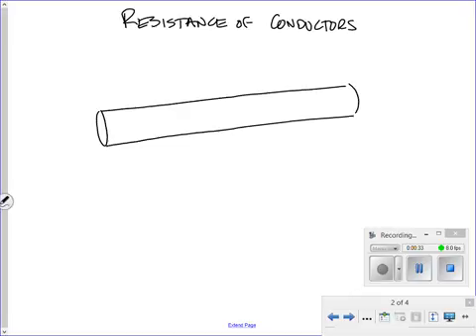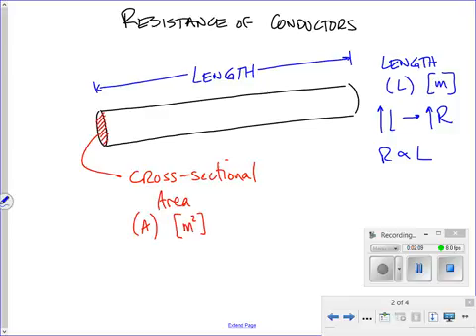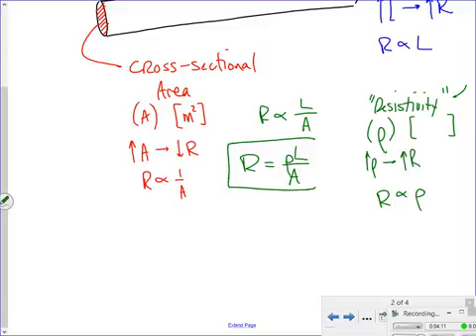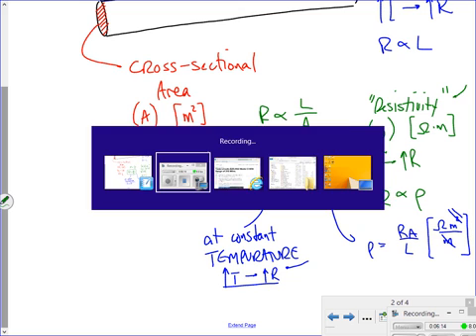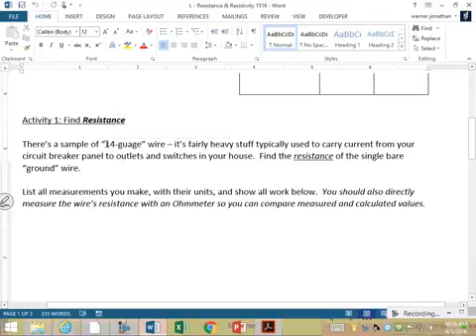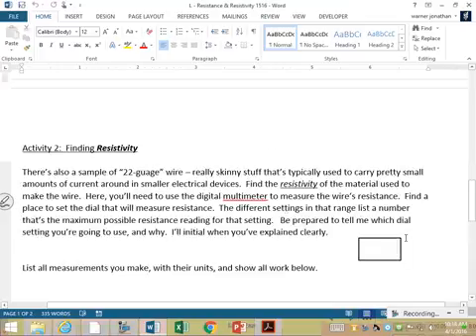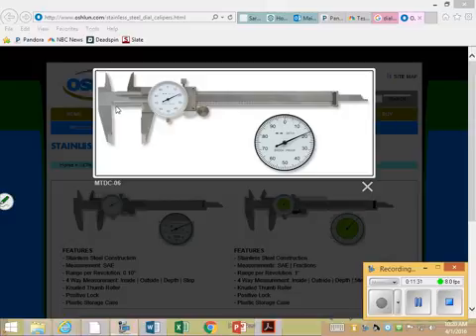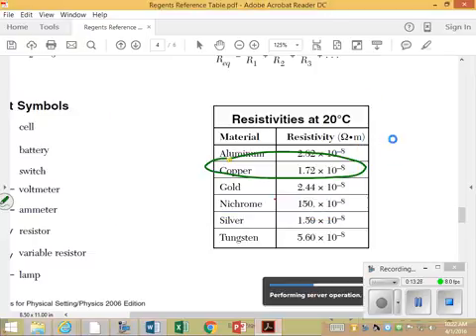Resistance & Resistivity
Description